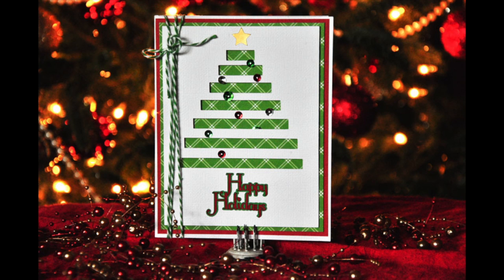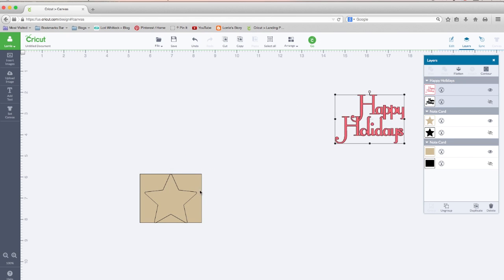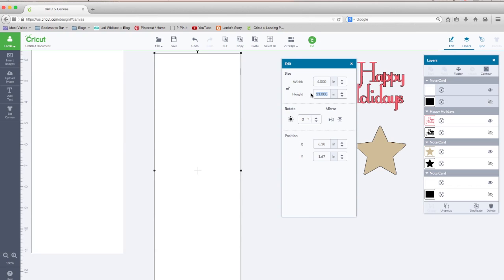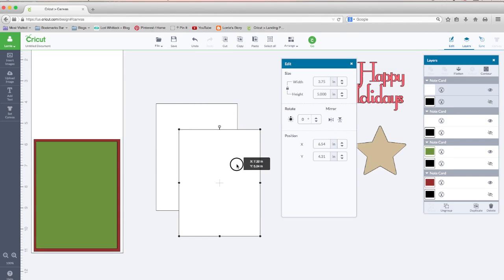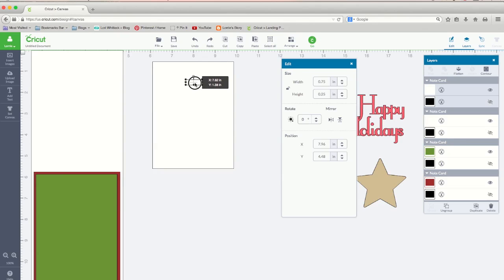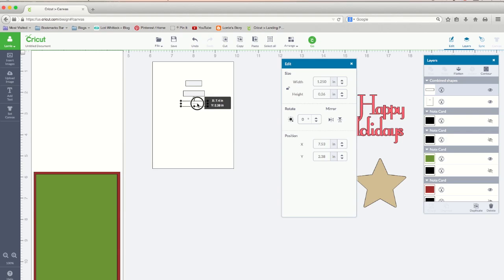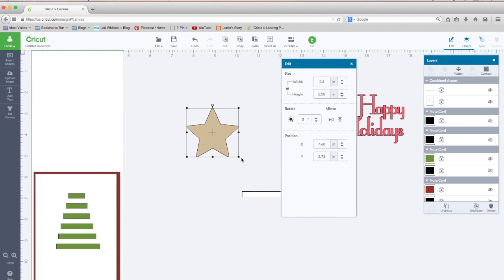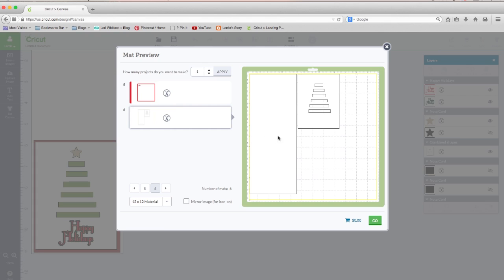Christmas Tree Card with Cricut Explore Design Space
Christmas Tree Card with Cricut Explore Design Space.  In this video I will teach you how to make this Christmas Tree Card using the Slice Tool.   I will also show you how I align/center objects in Design Space